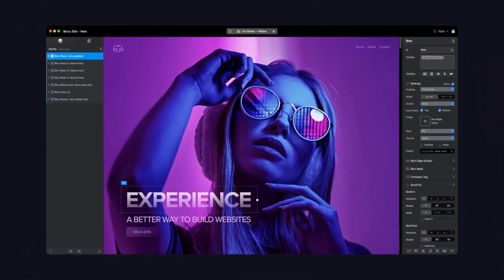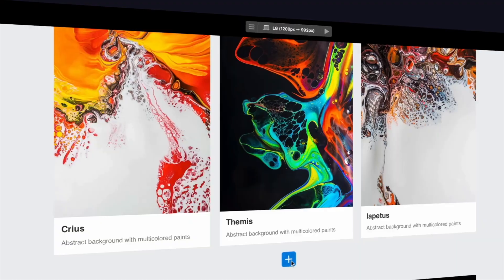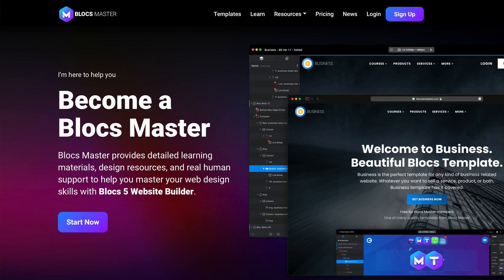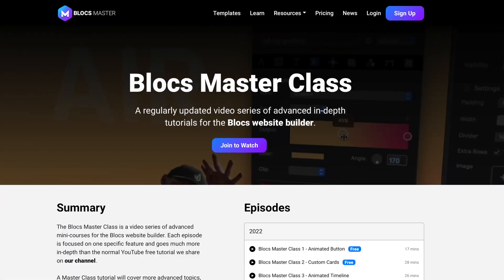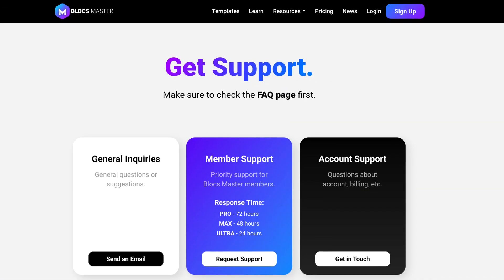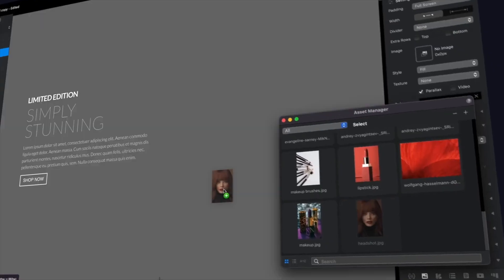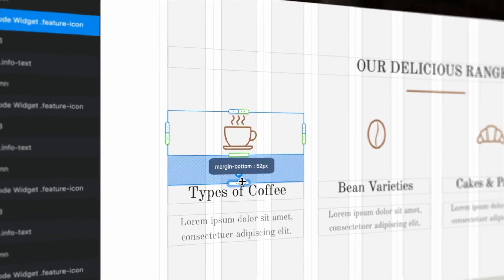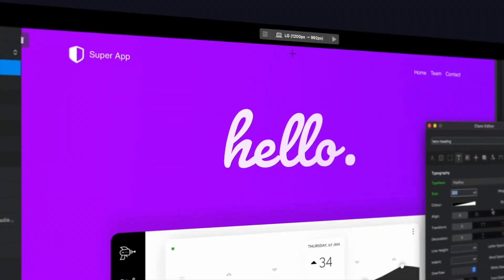Introducing the Blocs Master 5.0